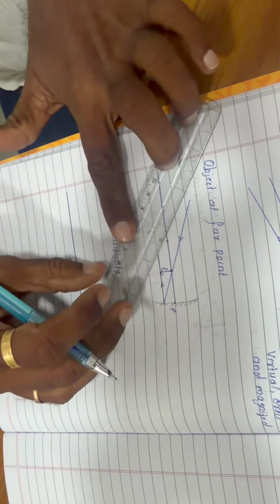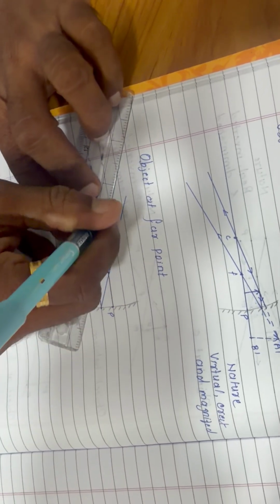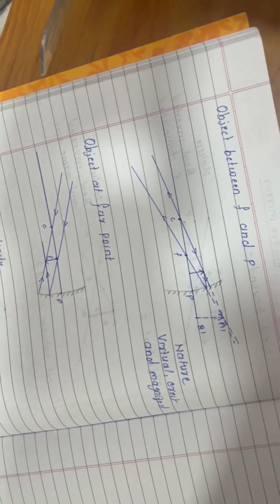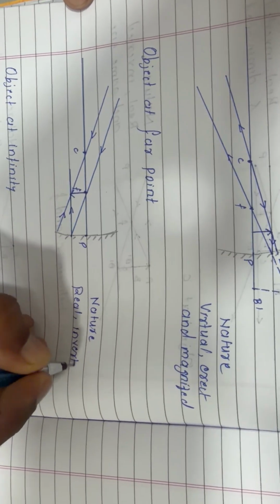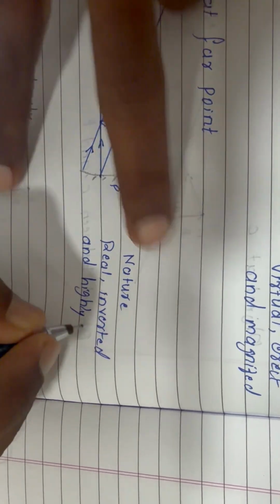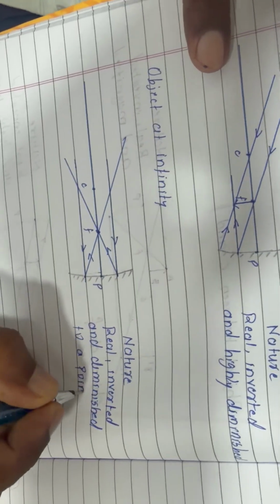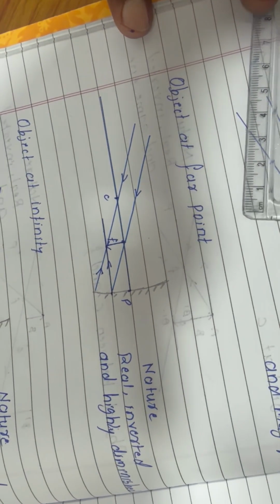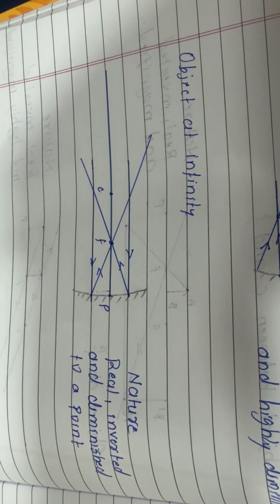Ray diagrams of Concave mirror